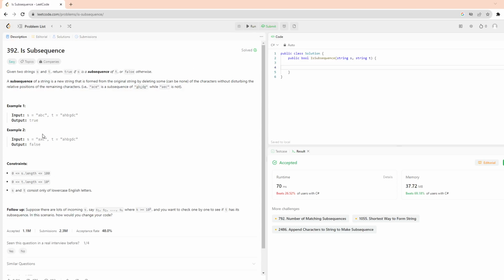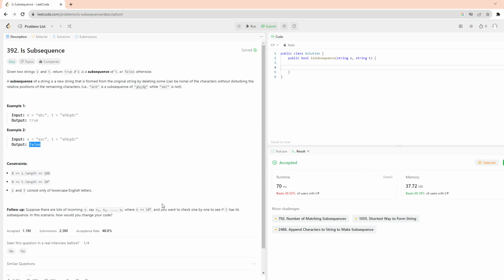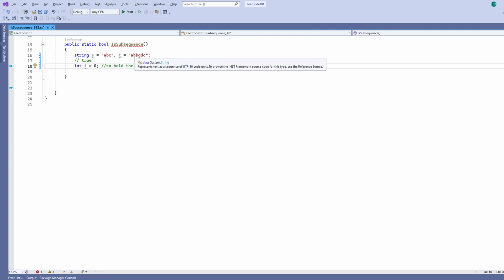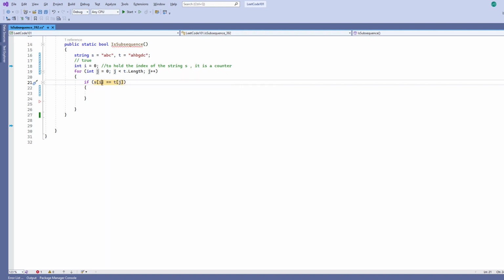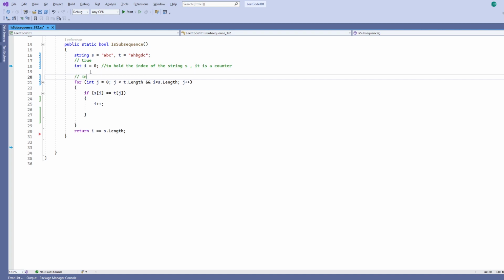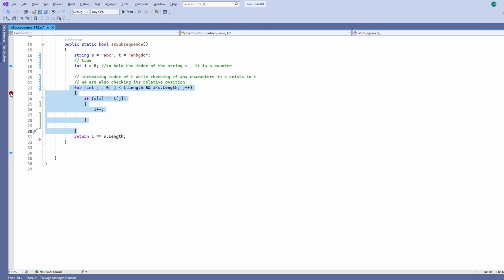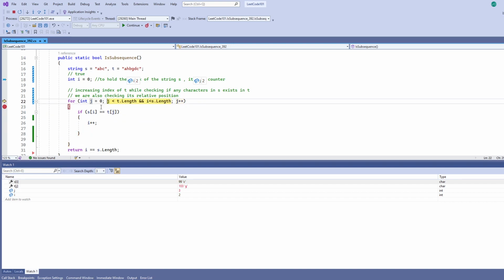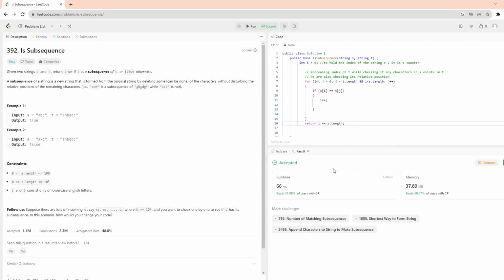Is Subsequence |Leetcode 392|C#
Length of Last Word |Leecode 392|C# |LINQ|
Time : 65 ms